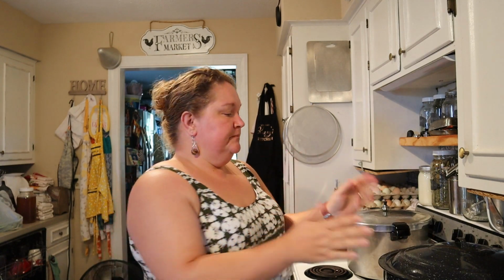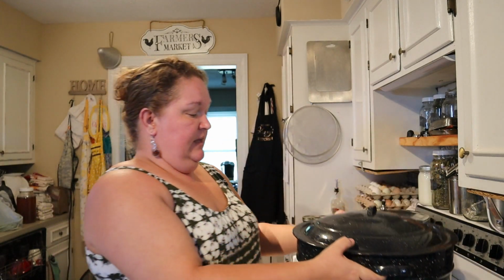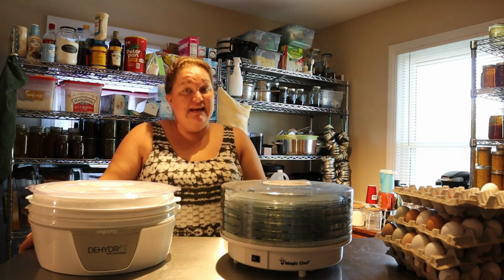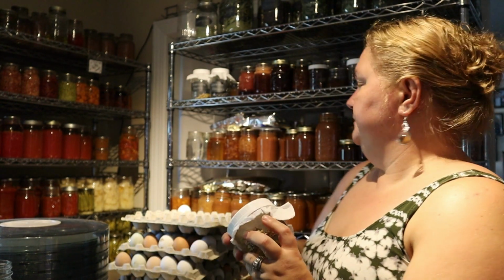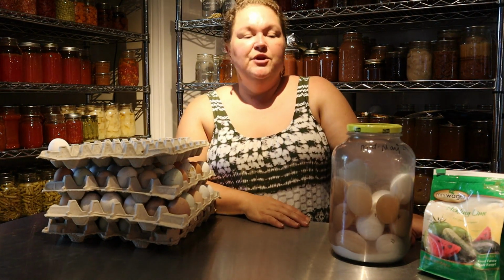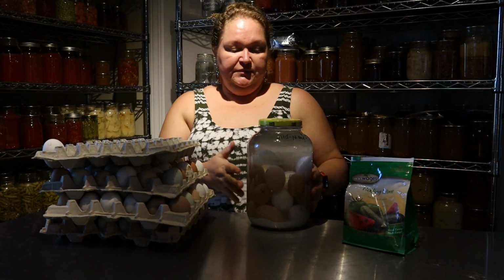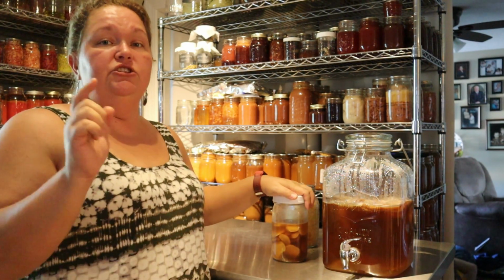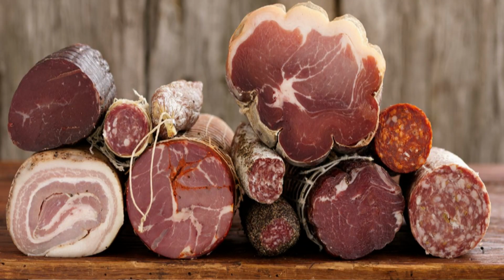Homesteading 101 - Preserving....Which is Best?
00:00 Intro
02:05 Waterbath Canning and Pressure Canning
09:20 Dehydration
10:49 Drying Herbs
11:35 Preserving Herbs in Oils and Butters
12:11 Storing Dried Herbs and Flowers
13:06 Vaccum Sealing Storage
14:38 Freezing
17:16 Waterglassing Eggs
20:26 Fermenting
23:30 Kombucha
25:48 Salt and Sugar Curing Meats
26:00 Salt and Sugar Curing Egg Yolks
26:14 Smoking Meats
26:30 Root Cellaring
27:25 Freeze Drying